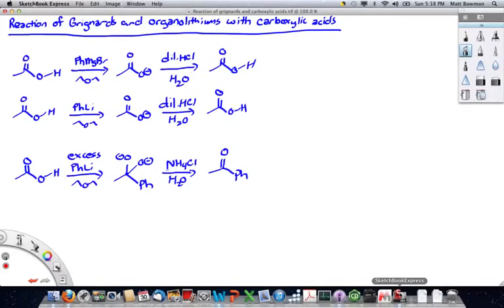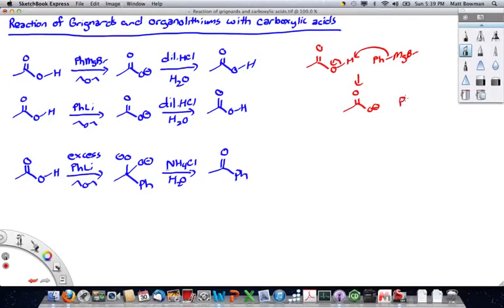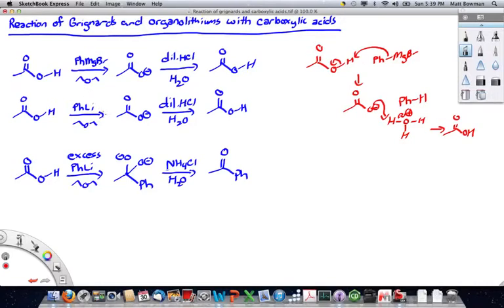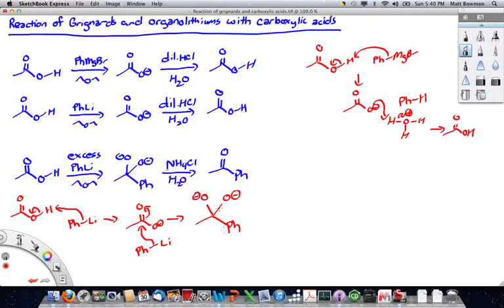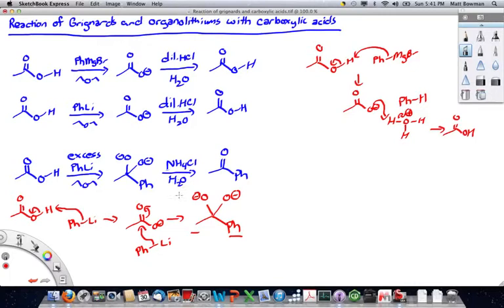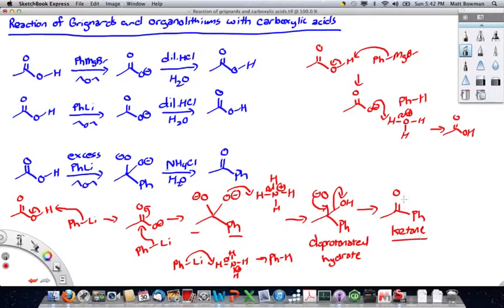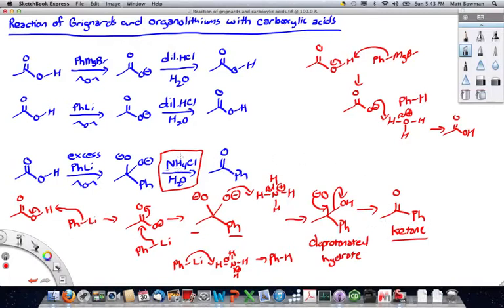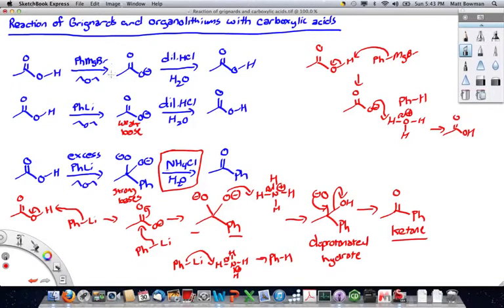341 and 345 Reactions of Grignards and Organolithiums with Carboxylic acids